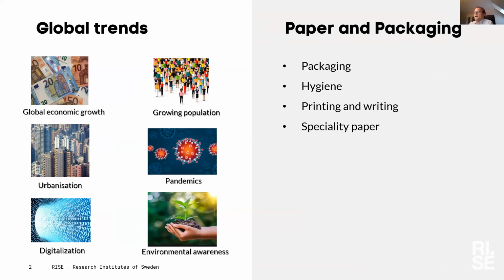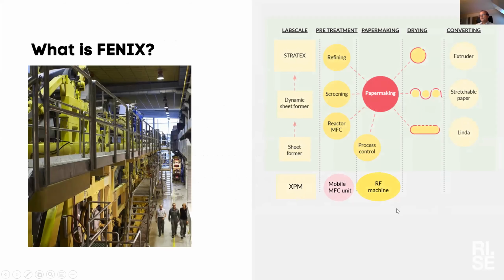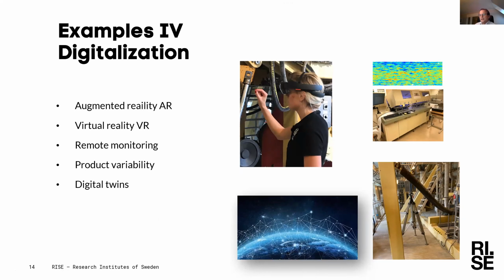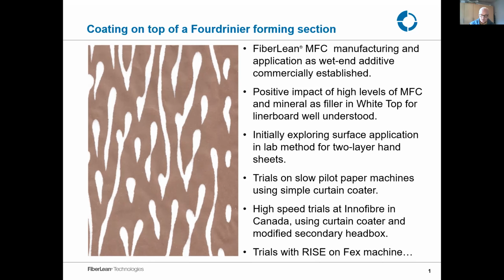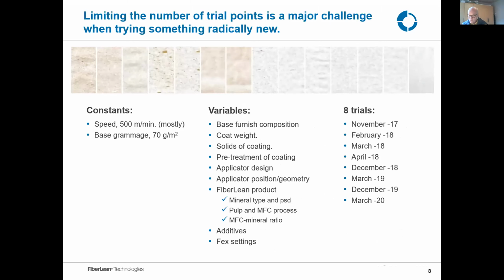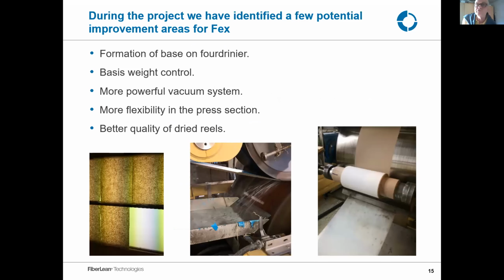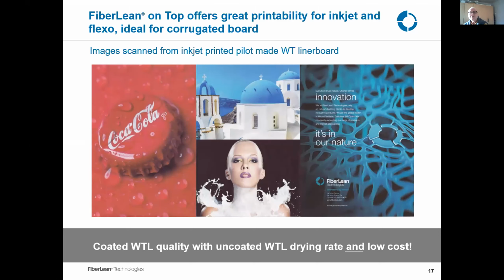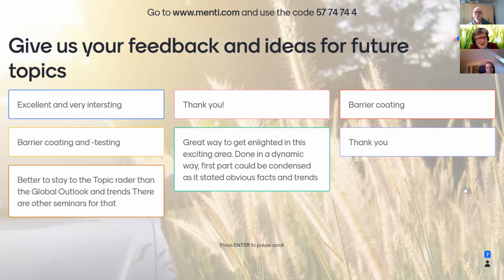FENIX 2025: Pilot transformation – from printing paper to packaging material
With an increased demand for fiber-based packaging, a modern pilot plant is needed to meet the needs of the industry. In this breakfast seminar 26 Nov 2020, Mattias Drotz presents RISE pilot facility as an enabler for the solutions of tomorrow. Also, Per Svending presents FiberLean Technologies and their pilot trials at RISE.